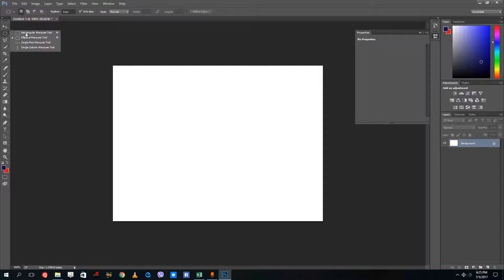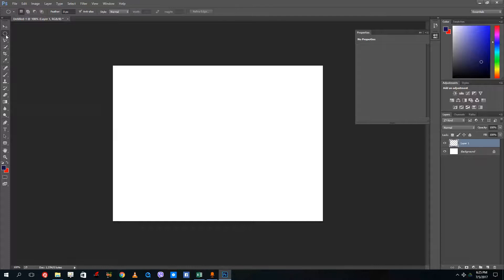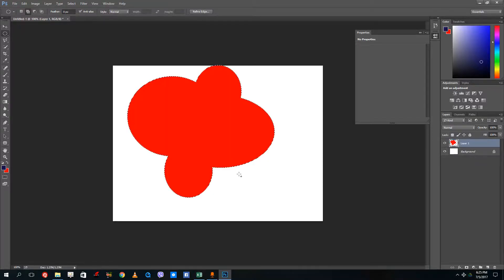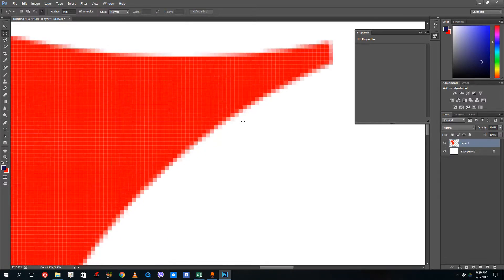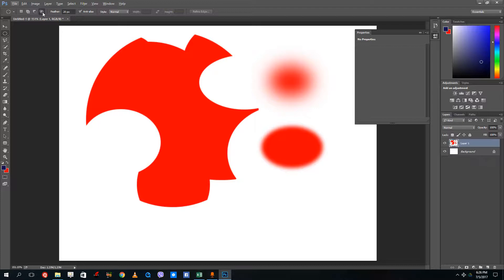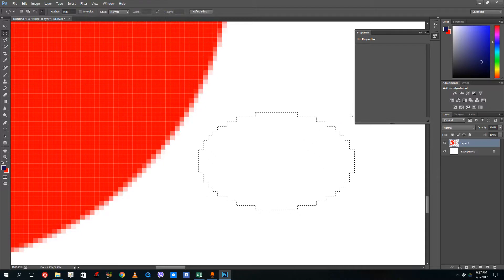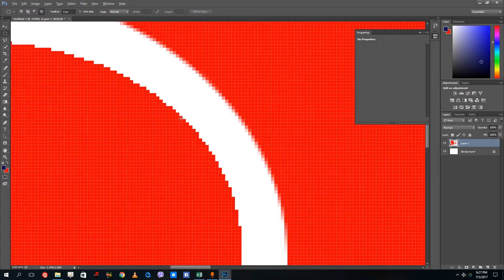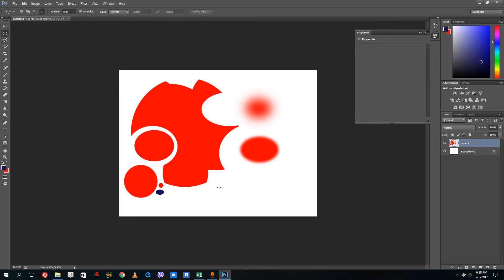Photoshop Tutorial - Lesson 8 - Selection Union, Anti aliasing and Feather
In this tutorial we explore about the different selection options, the use of anti-aliasing and feather.